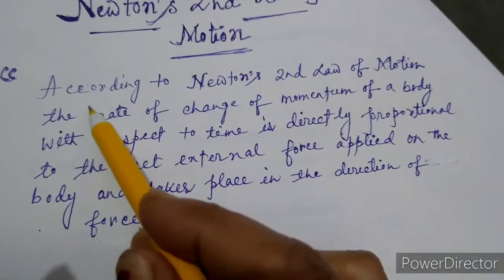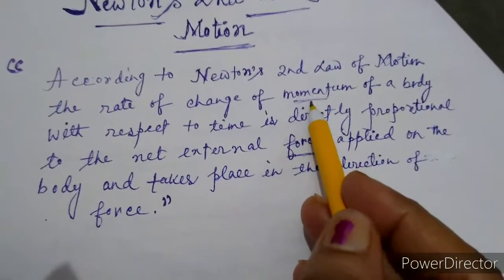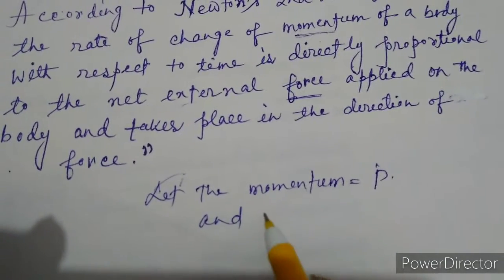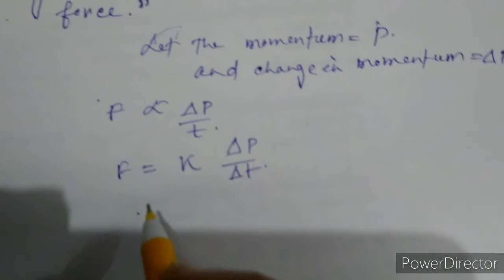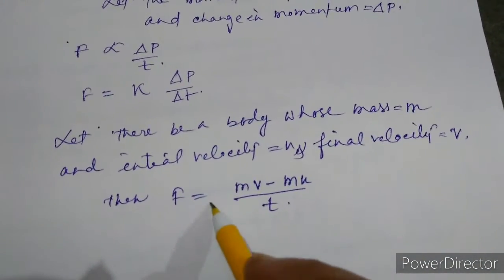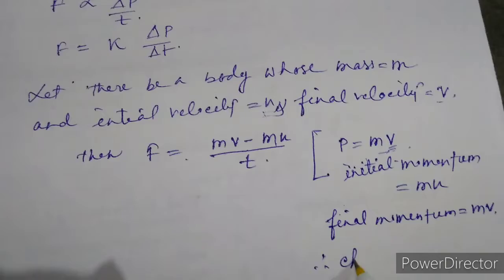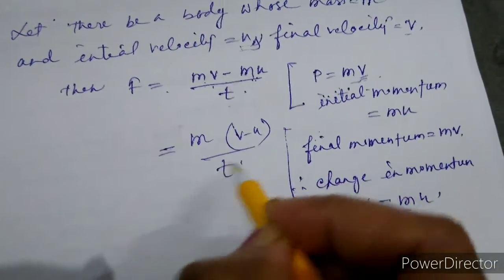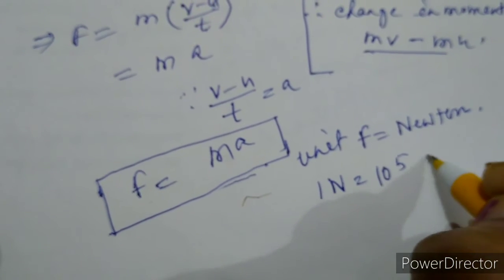Class-9 physics ( Newton's Second law of motion)